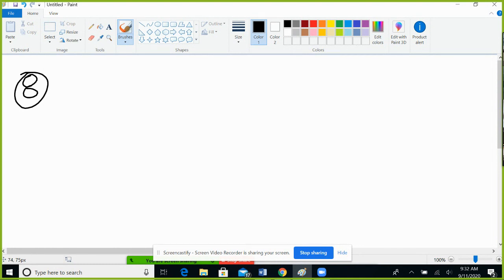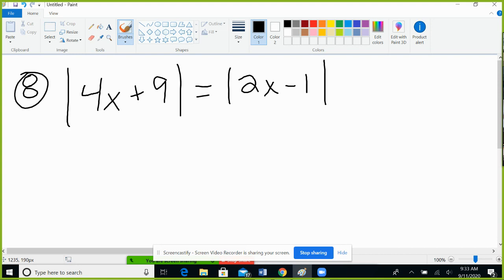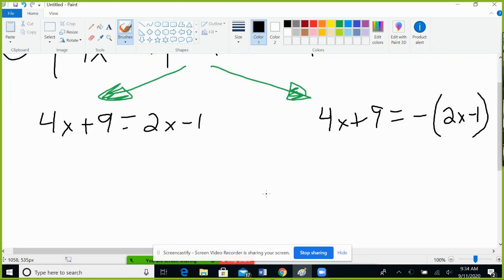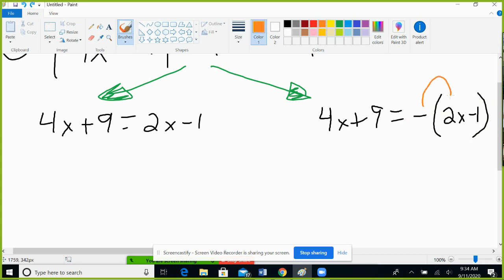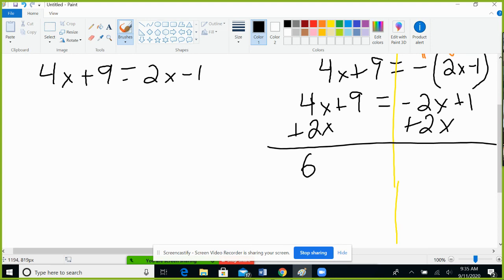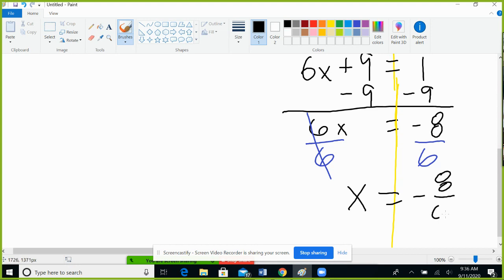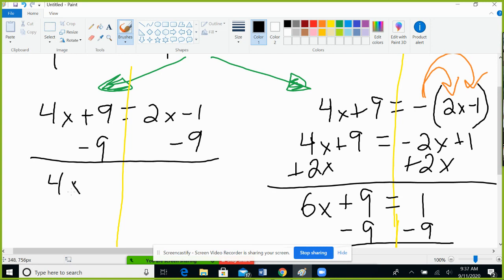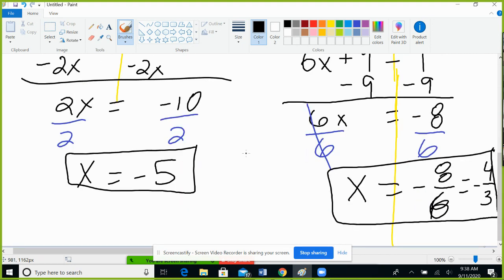corrections 1-4 B